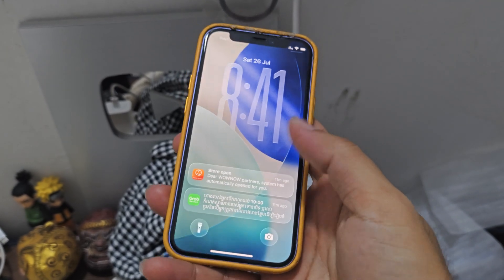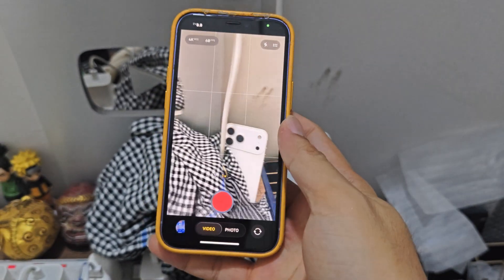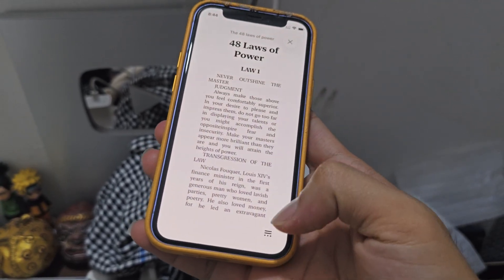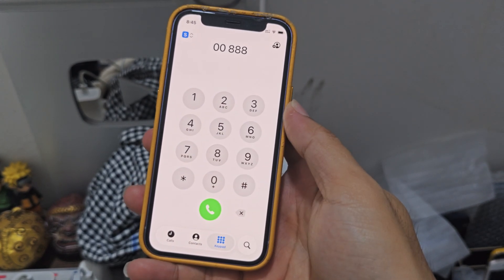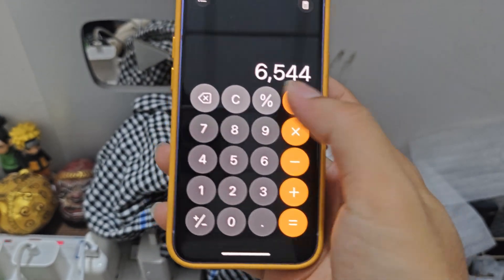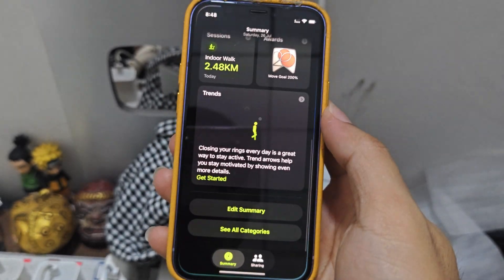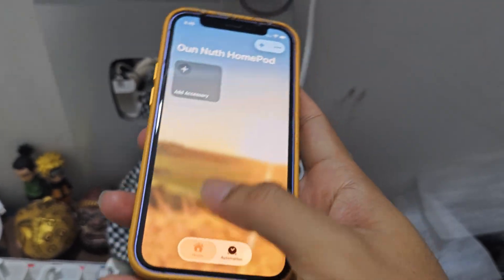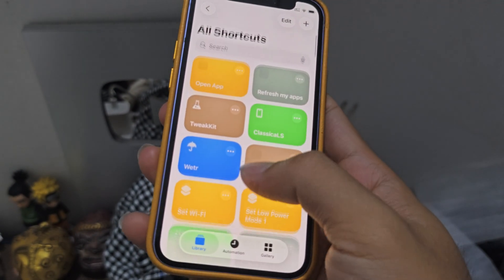iOS 26 Public Beta Walkthrough